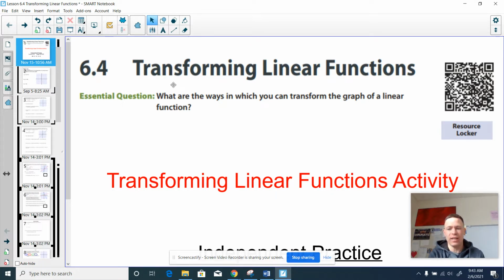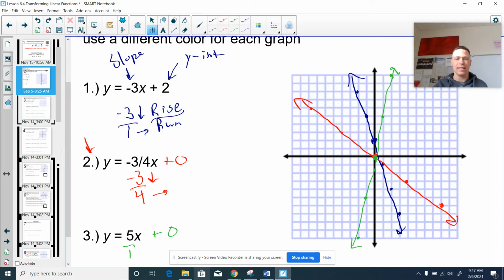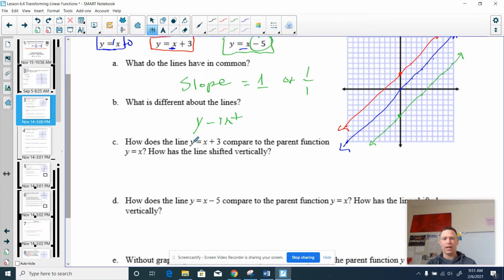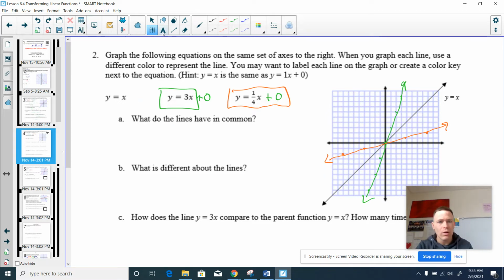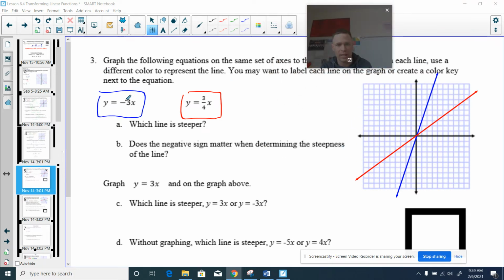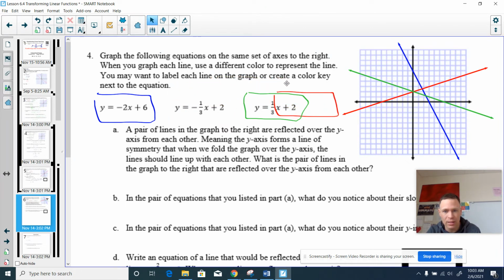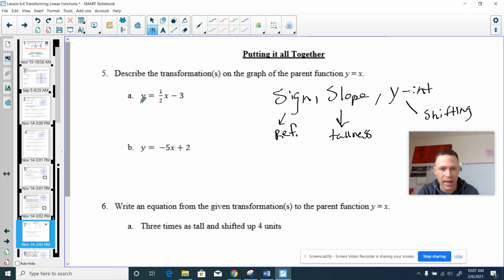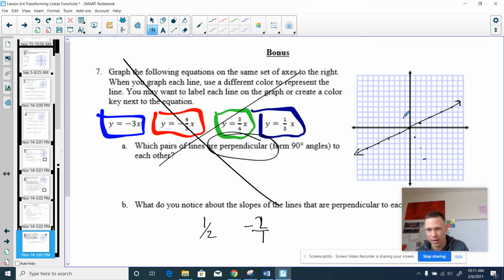6.4 Linear Transformations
1:03  Warm up
4:22  Activity #1
10:43 Activity #2
15:46 Activity #3
19:18 Activity #4
23:09 Activity #5
25:38 Activitry #6